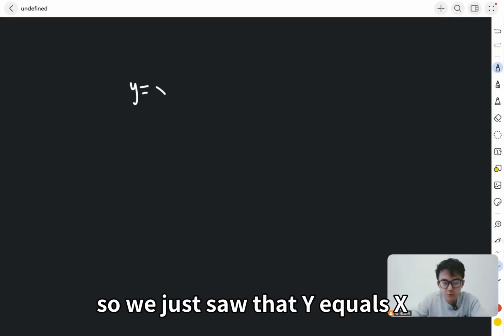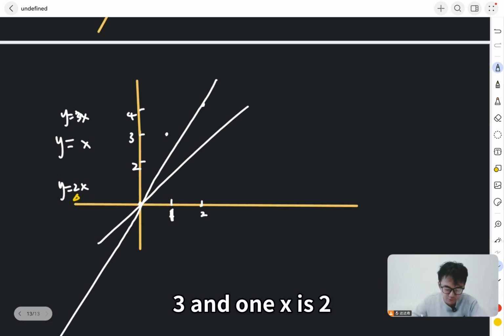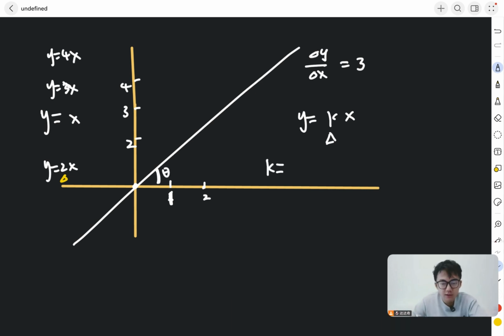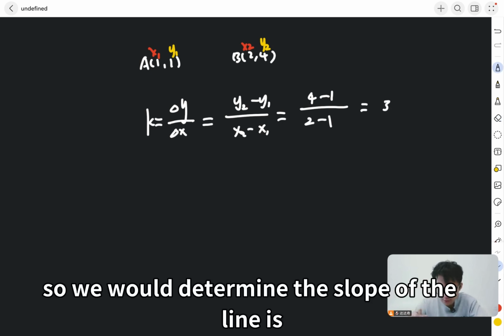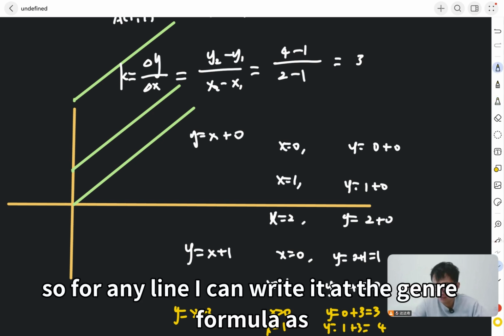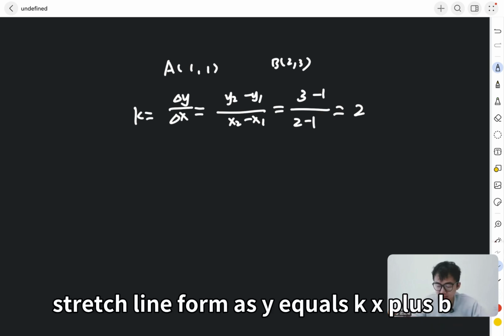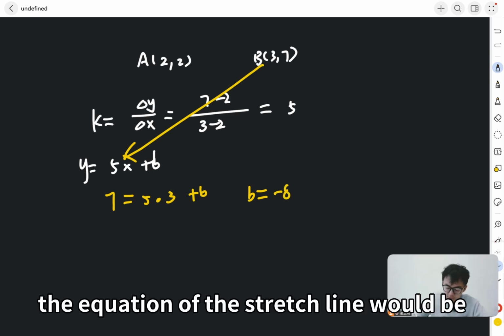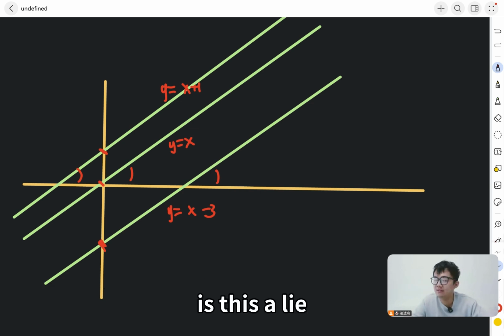1 2 expression of straight line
AP courses of pre-calculus
aiming for 5 points